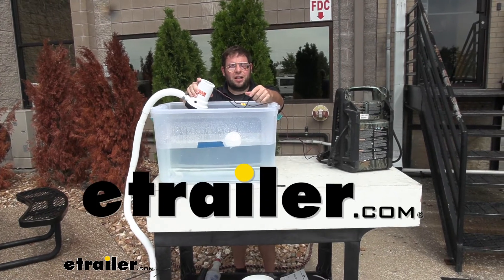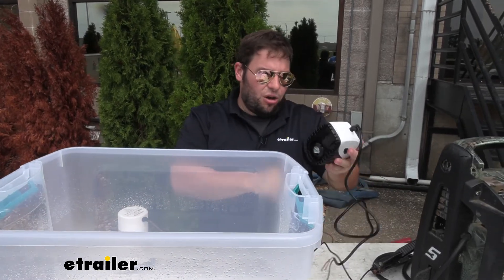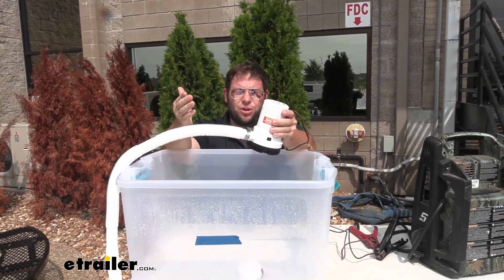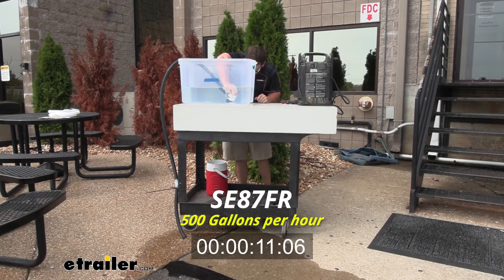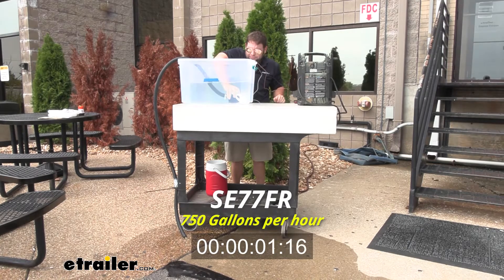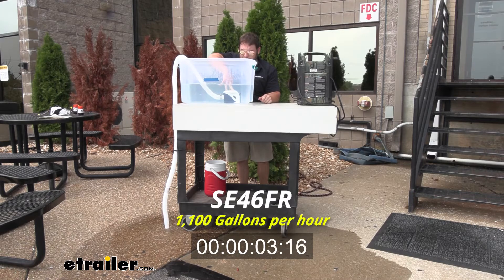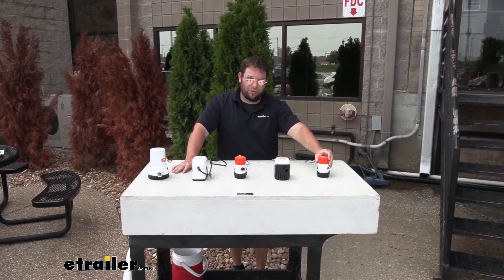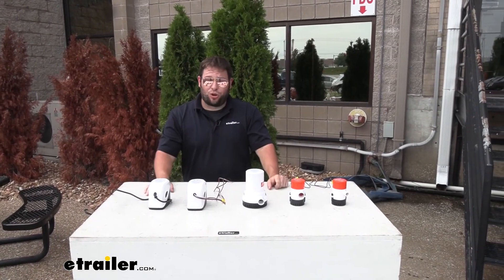etrailer | Seaflo Non-Automatic Bilge Pump: The Breakdown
What's up everybody. It's AJ with etrailer.com. Today we're going to check out this bilge pump from Seaflo. Now, this one operates at 2000 GPH, which is gallons per hour. I'm going to flip the switch and see how fast it gets this 10 gallons out of this tank. Ready Let's go.

Now, bilge pumps are used to get the water out of your boat. As you can see, it's doing a really good job here in this tank. That'd be good if you parked your boat out, and then raining, forgot to cover it up and it rained. You want to get rid of the excess water or, you accidentally go out without your plug put in the back of your boat and realize pretty quick, you need to drain that water out. It's a way quicker option than using a bucket or a manual bilge pump.

This is going to be a switch based bilge pump. And what that means is when you're wired in, it's going to have to have the switch to turn it on and turn off. It doesn't know when to turn it on and off on its own. So it's got that constant power. It's up to you to turn it on and off.

Now you can get an auto bilge pump, and that's what this is. I'm going to open it up and show you on the inside. It's got this float switch here. When the water floats up, it'll activate it automatically. You know, when it comes back down here, it stops automatically.

Now this one's not the same GPH. So if you still wanted the 2000 GPH, you'd get an external float switch, which you can wire in. And it's the same thing that's inside here. It's just going to be outside, next to your bilge pump. So it's the same thing. It's more like a paddle. So it'll float up to the top, activate it and come back down and shut it off. Let's take it apart and see what it looks like. I'm gonna take the filter off first. This is used just to collect any big debris like leaves or anything from getting in there and clogging up the fan and make sure that doesn't work. You know, then it can't pump any water. But with this on there, it's going to keep that from happening. Water comes in through here, comes right out the pump. To the outside of your boat. Couple of things to think about when you're going to get your bilge pump. Are you going to replace one, or add an additional pump to your boat If you're replacing one, then you're just gonna use the same hose you already had. I would suggest getting some heat shrink butt connectors, because you're gonna need them either way. You're adding one in addition to you'll still need to make those connections, make sure they're water tight and you'll need a hose because it doesn't come with the hose. It works with, bilge pump hoses of one inch and an eighth. So that's the diameter on the inside that it's going to work with. This is actually one of the faster bilge pumps we have. And it doesn't make sense to me just telling you, I'd rather show you. So we put them all to the test side by side and see how fast they go. Let's check it out. Here's the plan. We're going to pour 10 gallons into this container. I'm going to do that with every bilge pump to make sure we have the same amount of water, and then we can time it and see how quick it takes to pump it out. First up, is the 500 gallons per hour. This is going to be the slowest one we have, but the smallest one. So if you have a smaller boat, you don't maybe have the room to put the bigger 2000 gallon per hour one in there, this one's going to work for you just fine. Next up is the 750 gallons per hour. This one's going to be a little faster, but the unique thing on this one, is this is an automatic bilge pump. So once it hits the water, it's going to activate. And once it gets all the way down, it's going to shut itself off. Stop. Now we're gonna test out the 1,100 GPH bilge pump. This one's a non-automatic, so it's switched based, but you're going to see quite a big difference from the last one. Done. Now. This one's going to be the same 1,100 GPH, but this one's going to be automatic. So again, you'll see it activate once it hits the water and then shut off once it gets to the bottom. Done. Now we're going to test out the 2000 GPH bilge pump. As I drop this one in there, it activates right away because it's automatic. And you're going to see it's going to take down the water pretty quick. Done. So that's pretty cool to see them right in a row. And they actually do make a big difference. They don't just have the numbers on there for no reason. Our lowest one, our 500 was 50 seconds. And the highest one at 2000 was 22 seconds. So that's a big difference. And we saw that change with each one we used. One